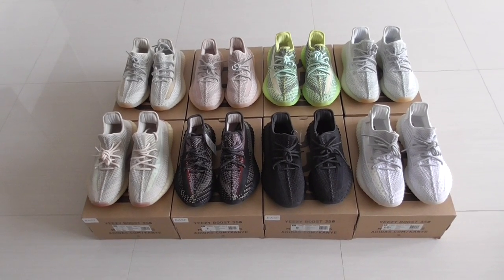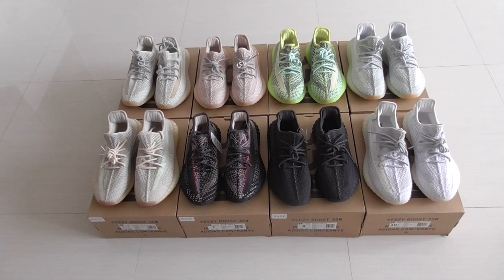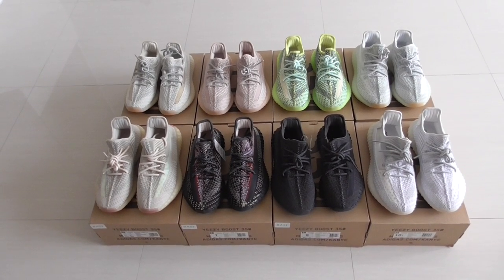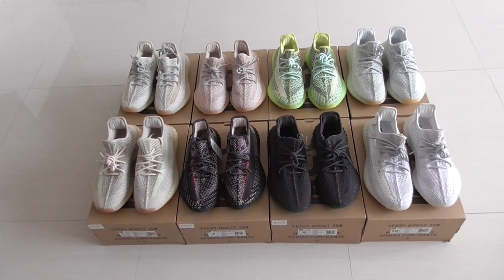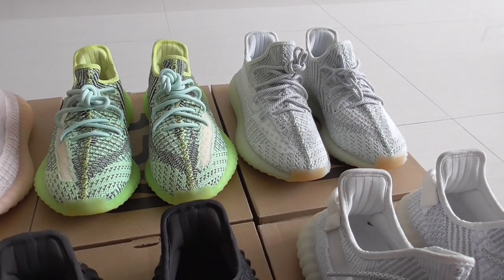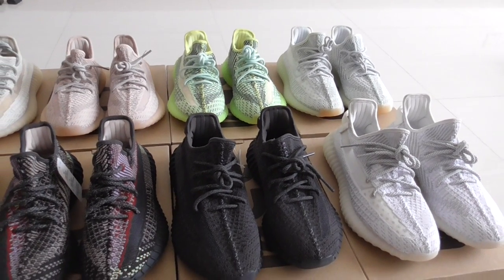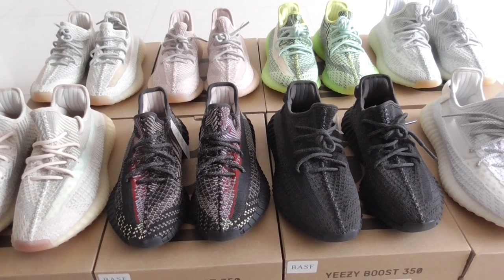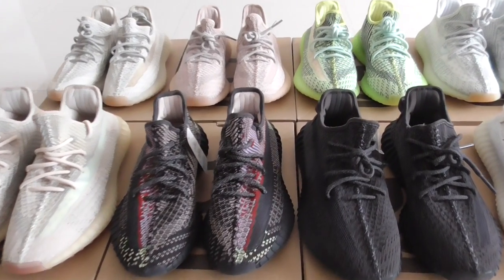Yeezy Boost 350 V2 Reflective Version From Beyourshop.ru